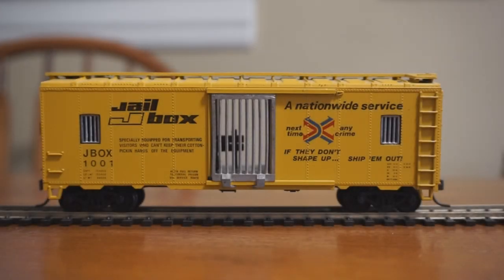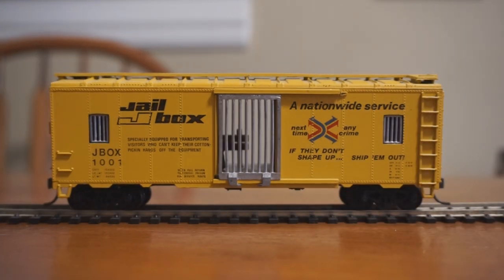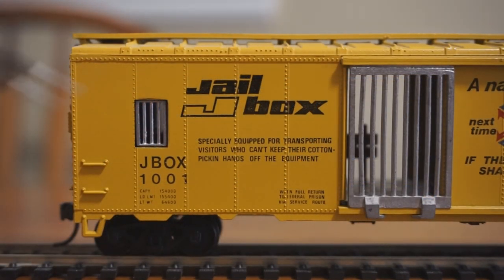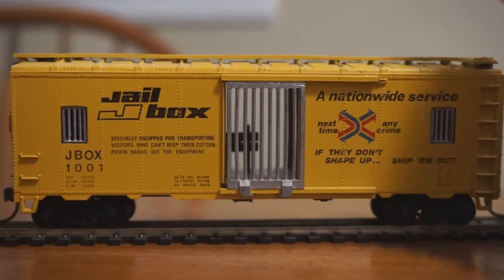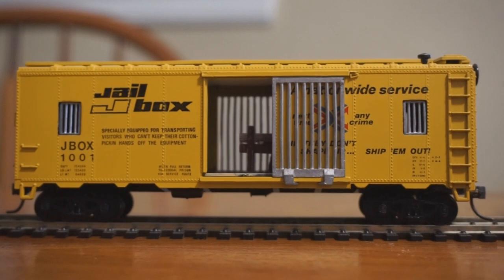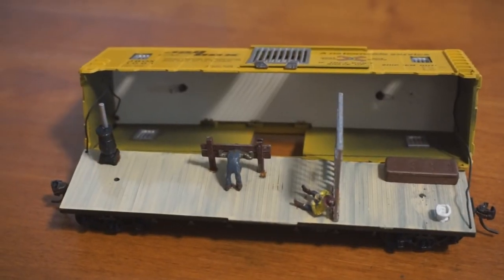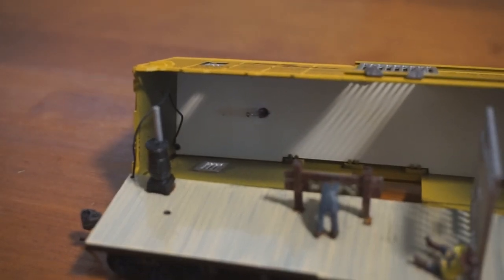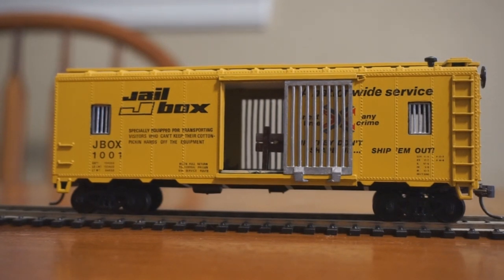Obscure HO Scale- Walthers Jailbox Boxcar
The perfect transport for the foamers who can't keep their hands off the layout, or just have shot too many Gevos..
Take a look at one of the cooler pieces from the Walthers Tongue In Cheek lineup!